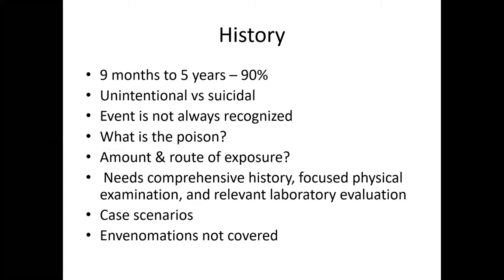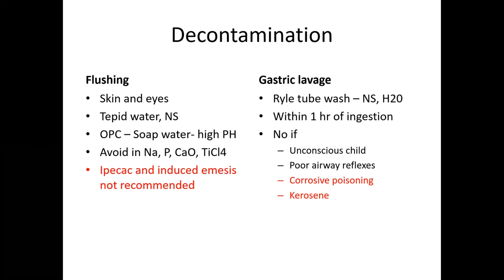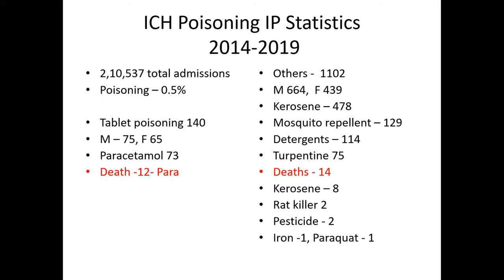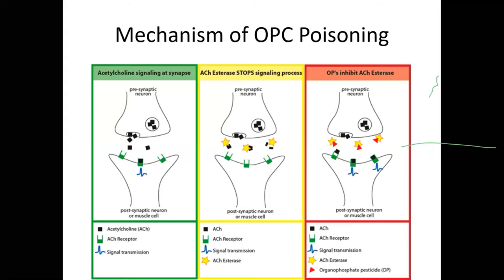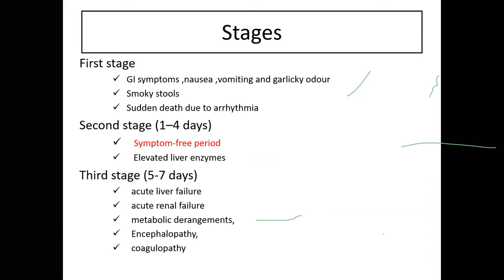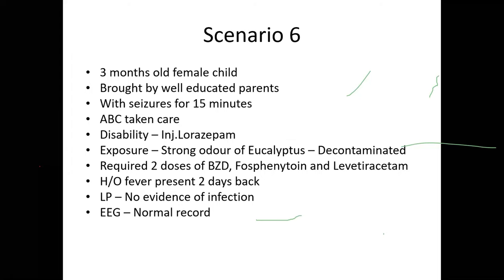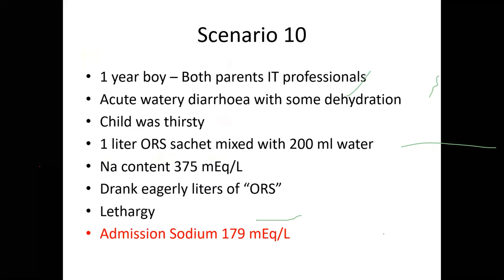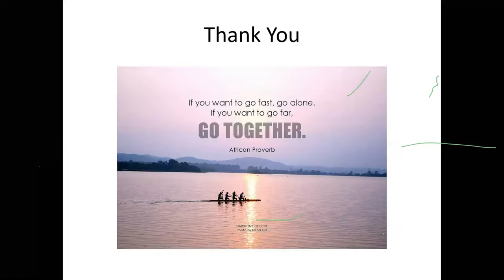Approach to a child with toxin ingestion